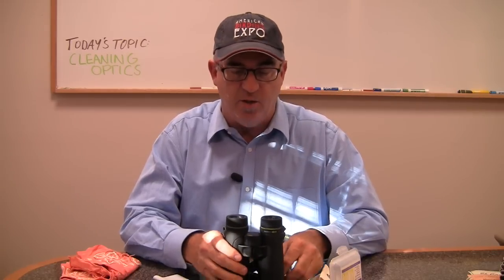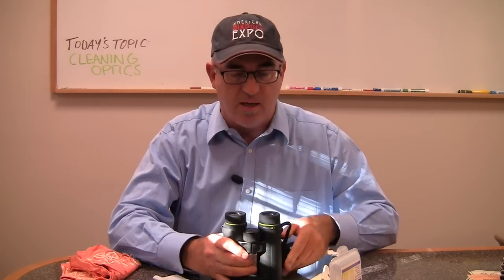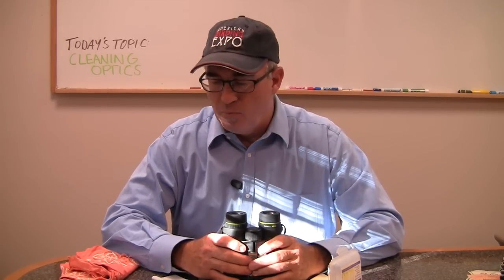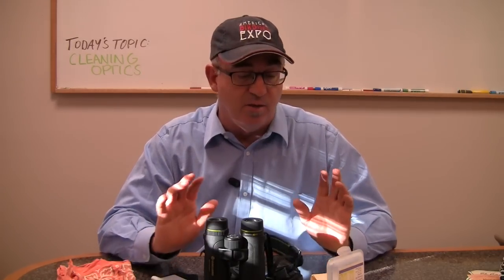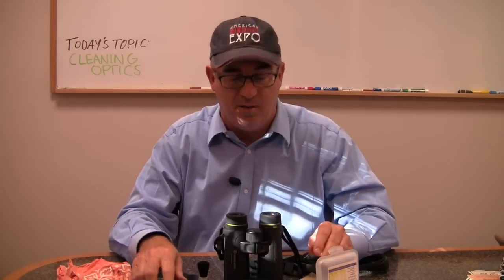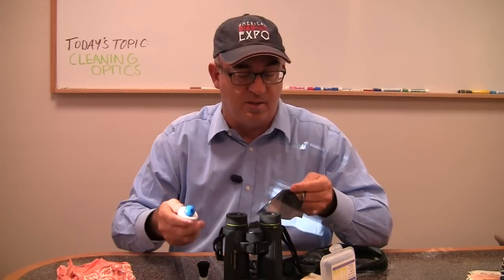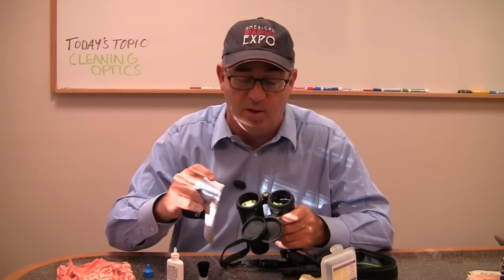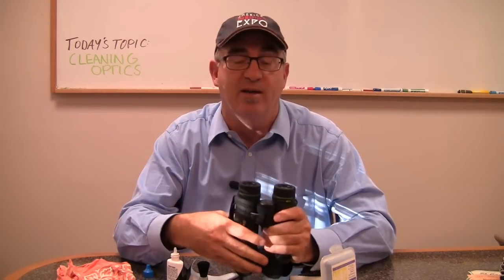BIRDING BASICS & BEYOND: How to Clean Your Binoculars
Every bird watcher deserves clean optics. Here's how to properly clean your binocular lenses.